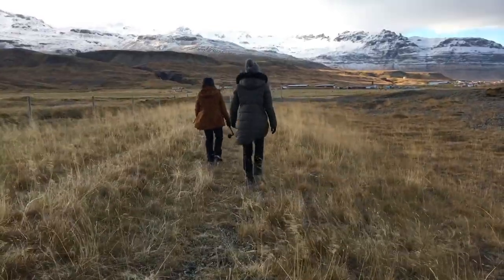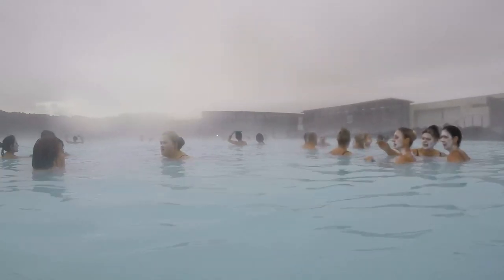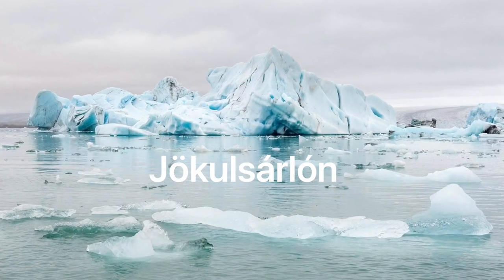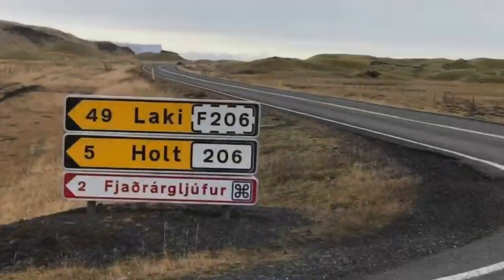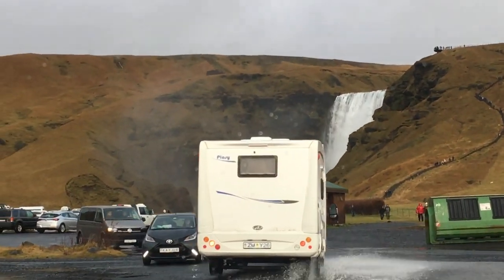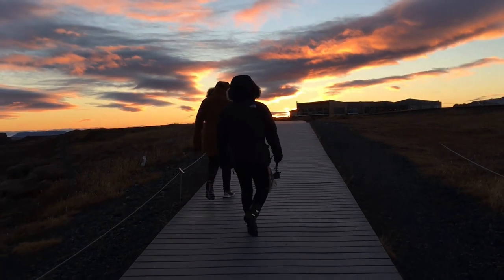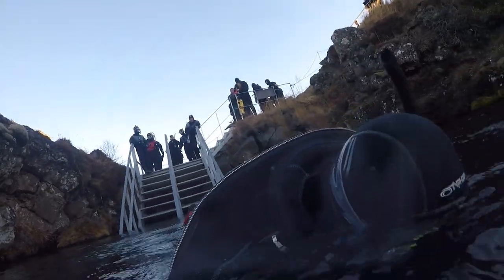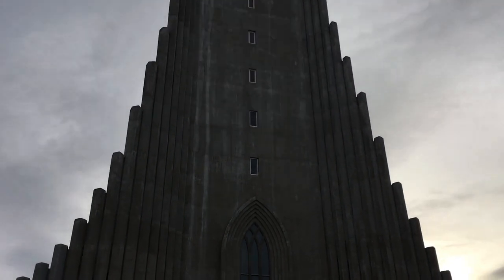Must Watch If you're planning to visit Iceland❤️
I have always wanted to make a "Guide to Iceland" video, compiling all the months of research I did in planning for our trip in October 20-27, 2018. I didn't have time or make time, until now. It is a comprehensive video of our itinerary, tips and info that may be helpful in taking away the hassle of planning a trip to Amazing Iceland.